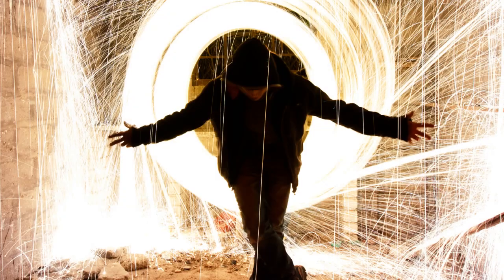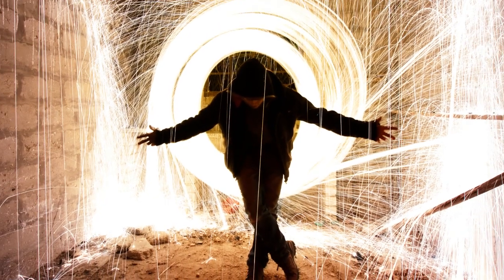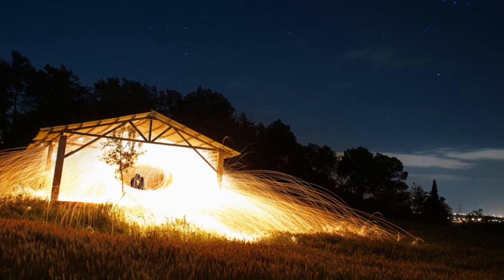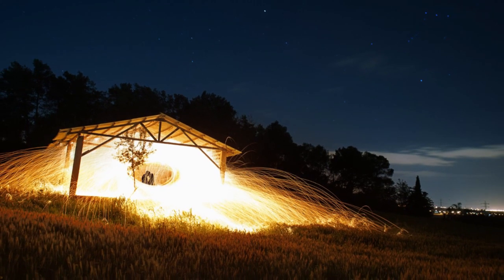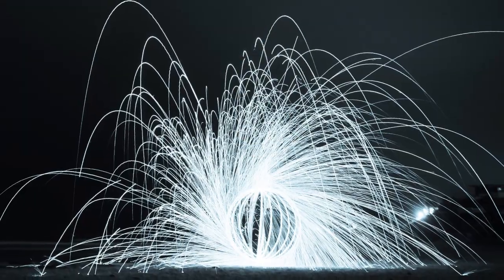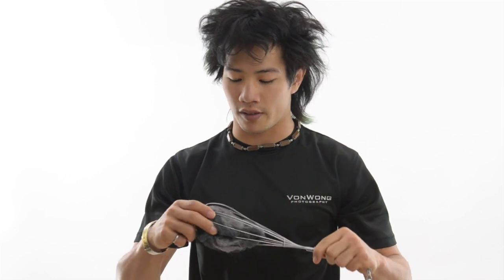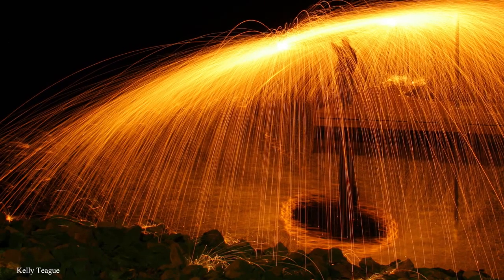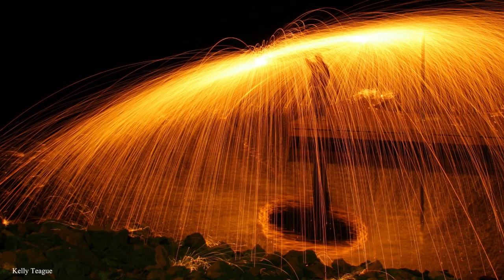Steel Wool Light Painting Explaind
Today on the DIYP show, Benjamin Von Wong walks us through the fun process of creating a steel wool light painting.

We cover the basic technique, location, safety and a few other useful tips. (Basically we just talking about setting steel wool on fire, can you get any cooler than that?)

It's our first video, so we are really interested in hearing what you think. let us know via the comments.